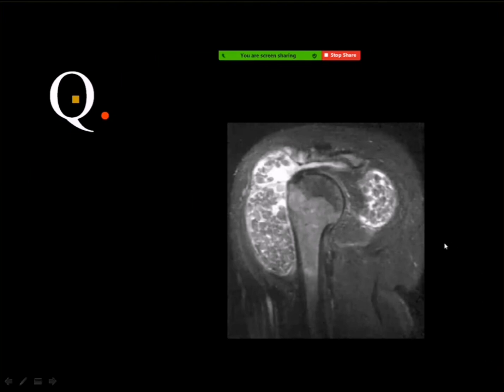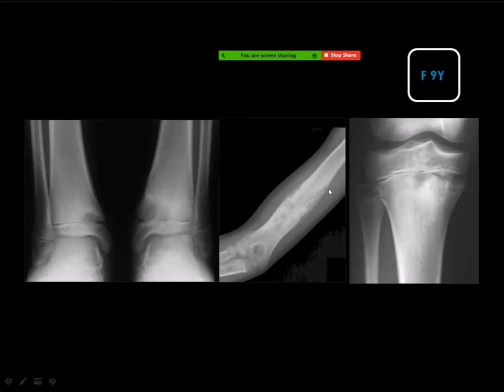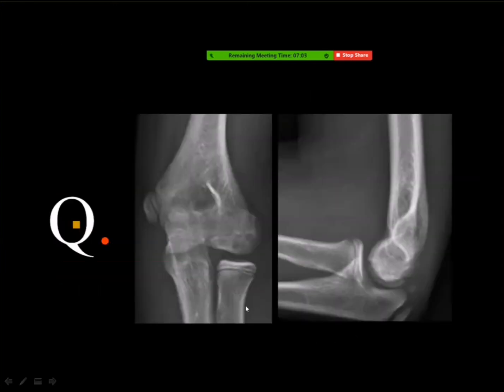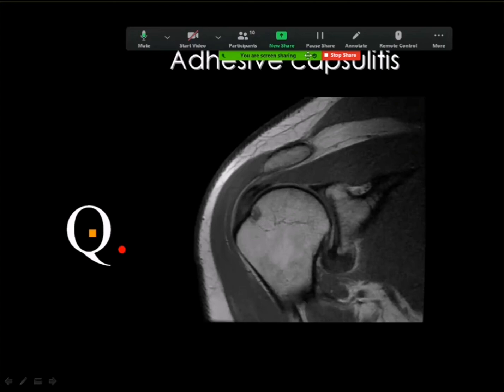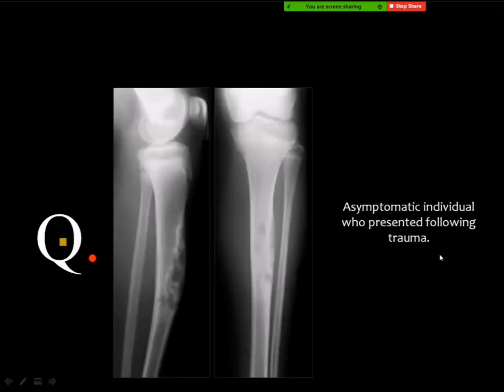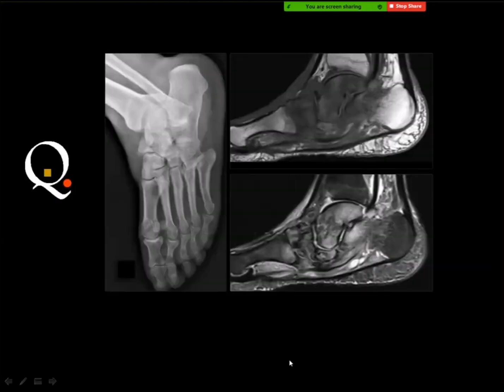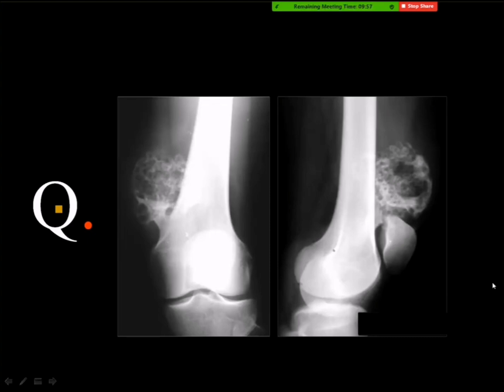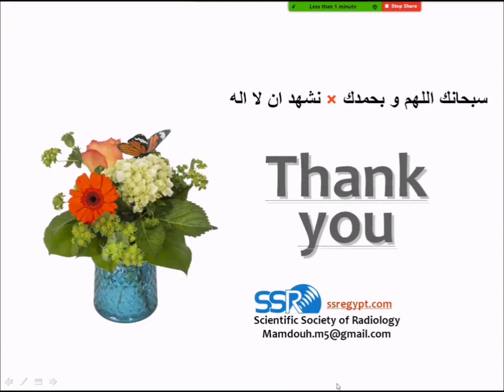MSK Quiz cases IV